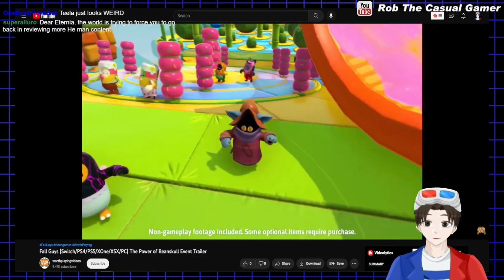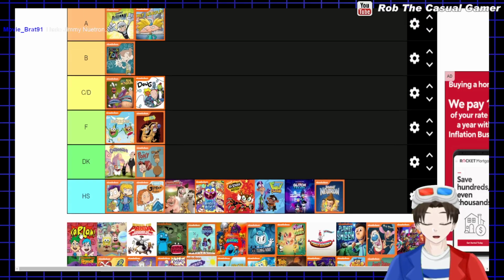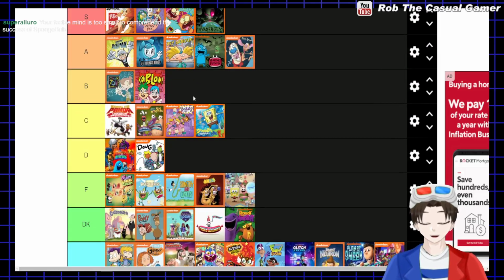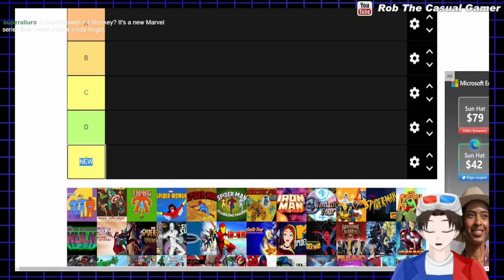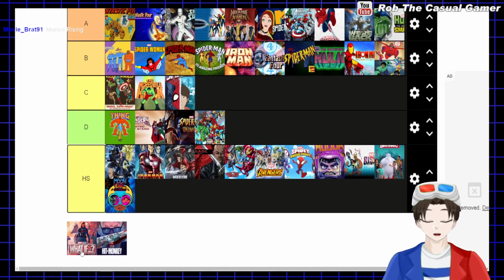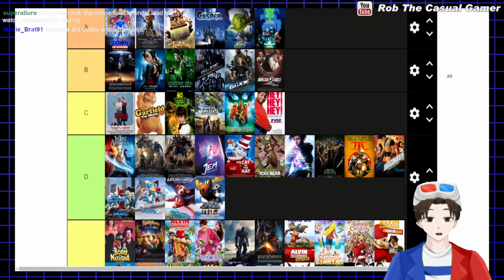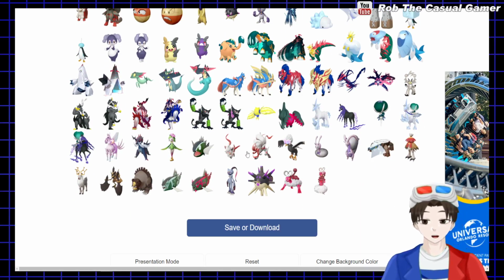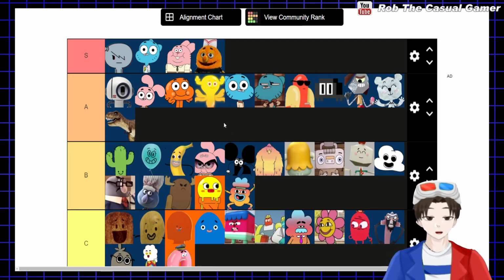Ranking 90s Cartoons | Tier Lists - 03 | Rob Plays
Ranking cartoons in another stream of Tier Lists!

Streamed 11/7/2022